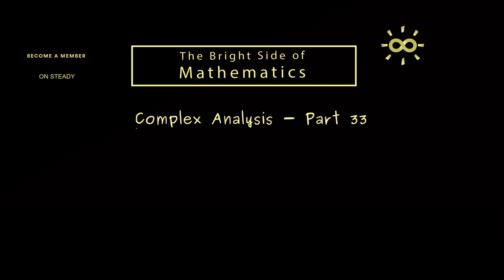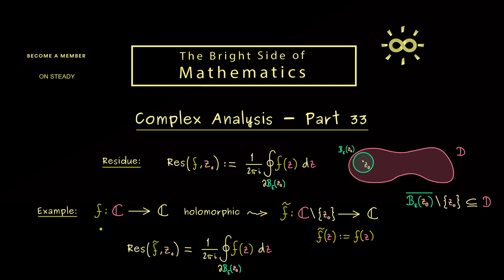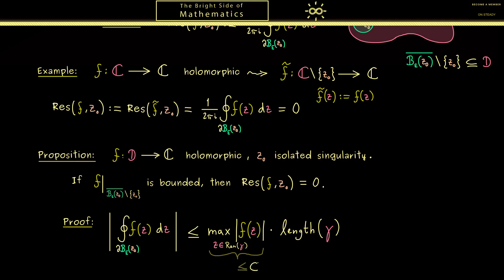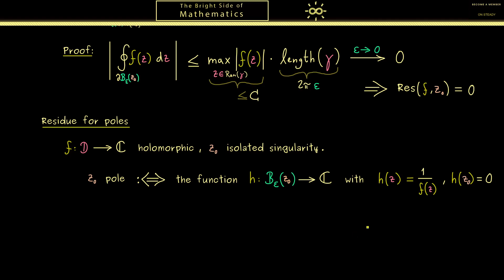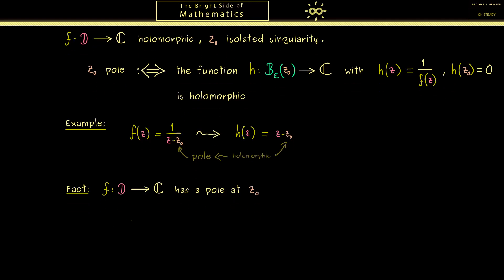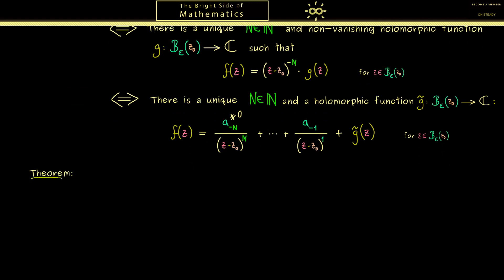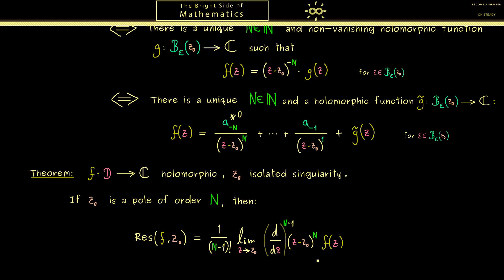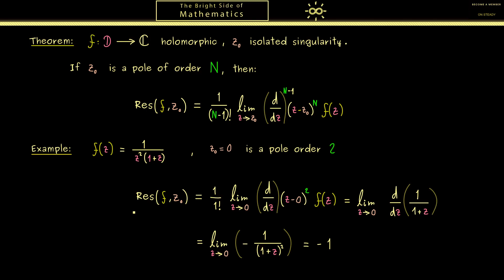Complex Analysis 33 | Residue for Poles [dark version]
x